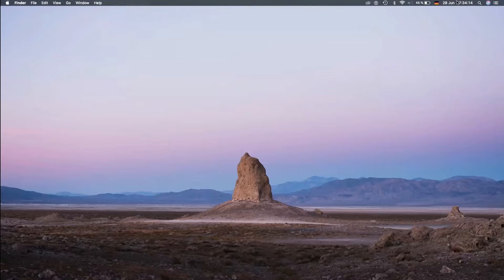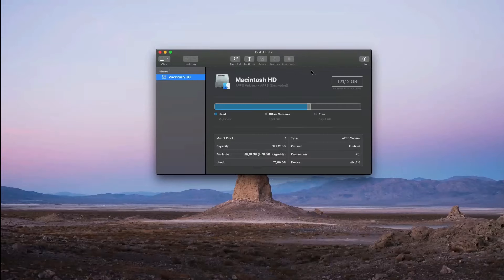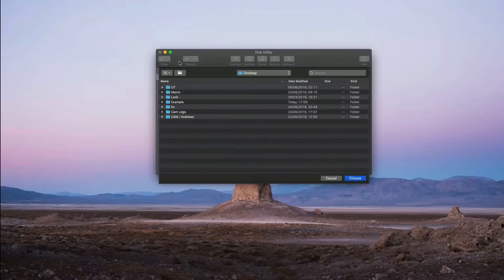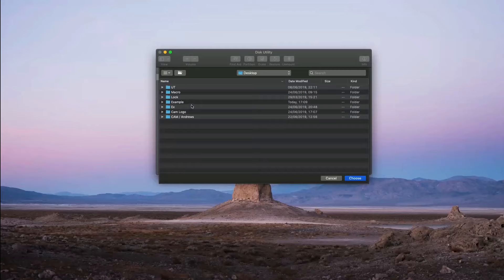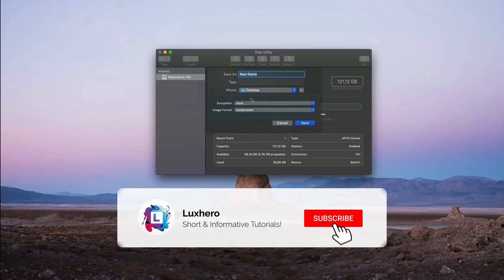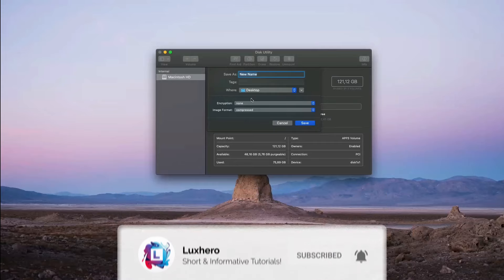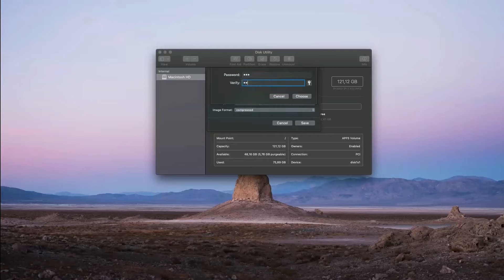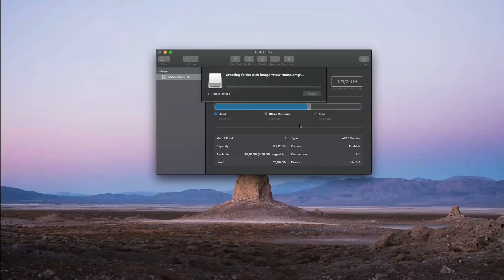How to Password Protect a Folder on Mac OS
A short tutorial on how to password-protect a folder on your Mac OS Mojave.